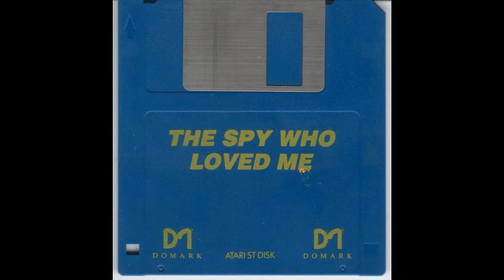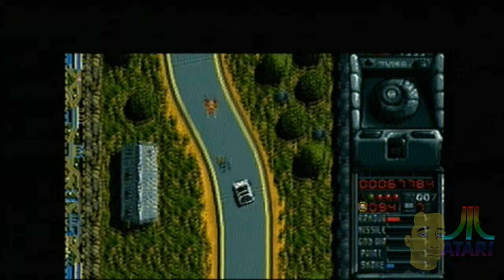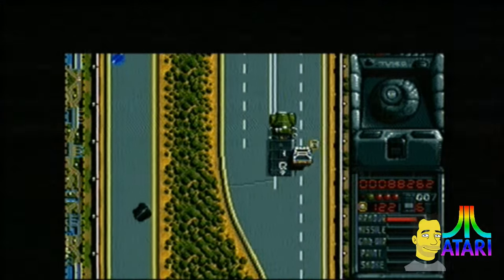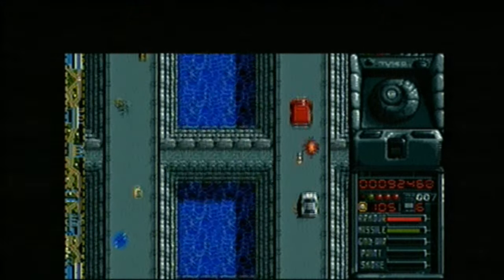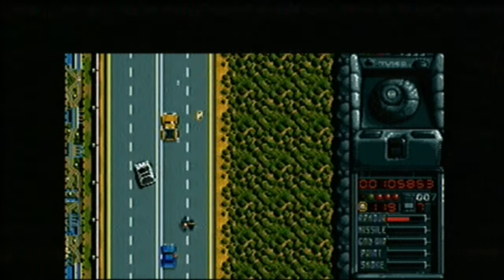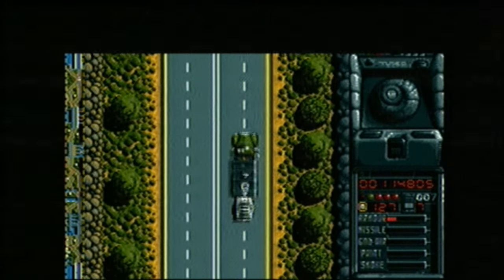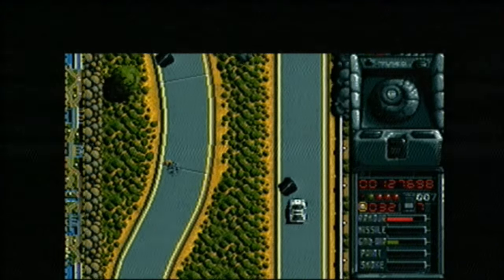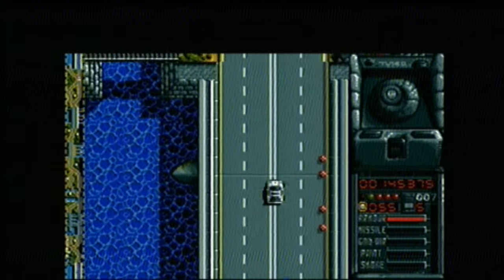Classic Retro Gaming action with the SPY WHO LOVED ME 007 gaming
007 The Spy Who Loved ME James Bond Atari ST
 Stealth is required to venture back into the Box of disks from up the attic and I find James Bond 007 : The spy who loved me. So the time from some scrolling Nostalgia gameplay :)

James Bond: The Spy Who Loved Me is a video game adaptation of the 1977 James Bond film The Spy Who Loved Me.

The game was released for the Amiga, Atari ST, Amstrad CPC, Commodore 64, MS-DOS computers, Sega Master System and ZX Spectrum in 1990. A version was planned for PS1 but was cancelled.
The Spy Who Loved Me is a top-down shooter game in which the player navigates James Bond driving a modified Lotus Espirit. It features the characters from the film and some new characters.

私を愛したスパイ